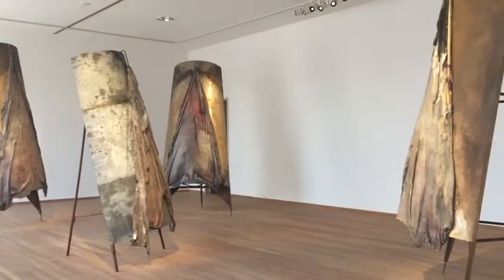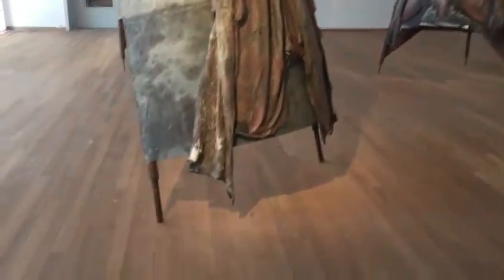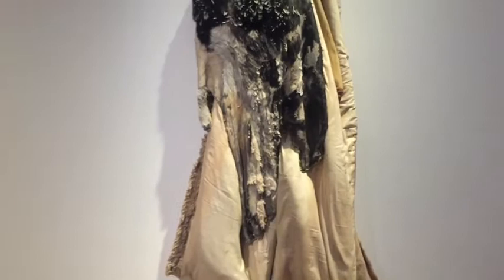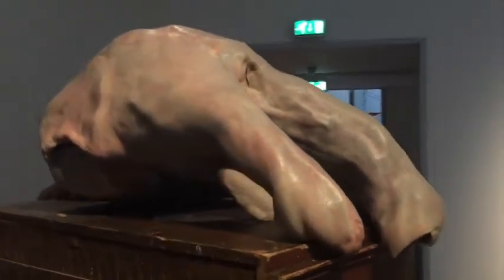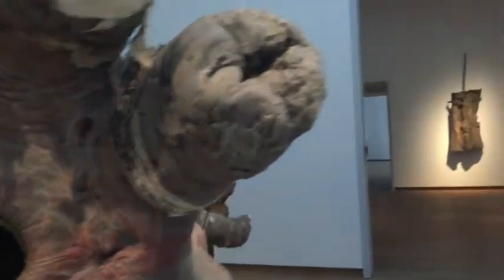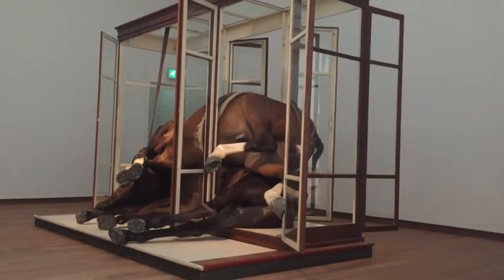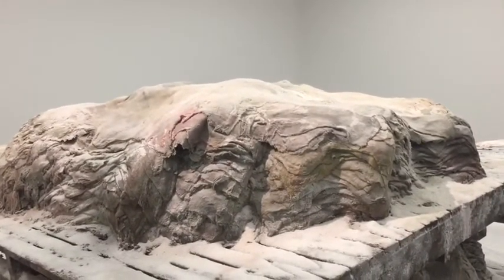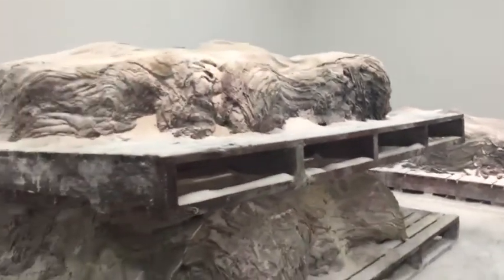Art & Flatnixing #54 - Berlinde De Bruyckere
This illustrated podcast shows images of the exhibition 'Engelenkeel' by Berlinde De Bruyckere at Museum Bonnefanten in Maastricht (The Netherlands), filmed a couple of minutes after the finishing touch. A preview, actually, since the show won't be open to the public before March 3rd. Filmed by Hans Theys on Thursday 11 February 2021.